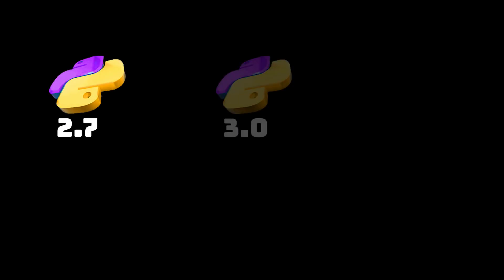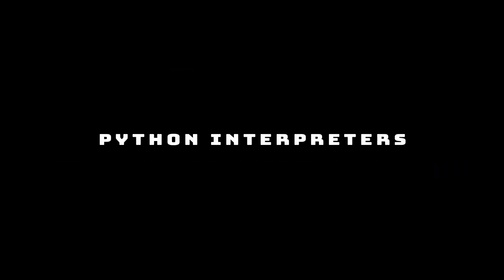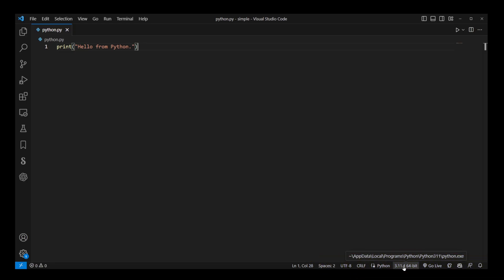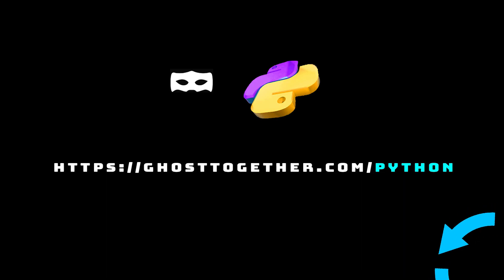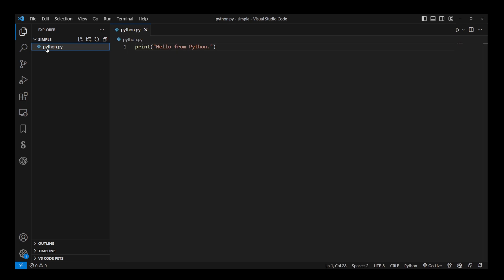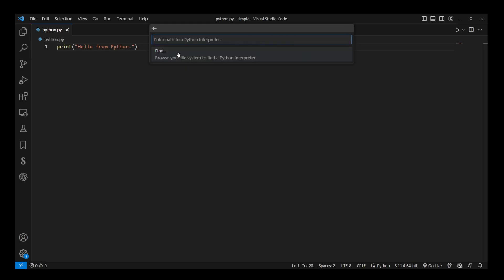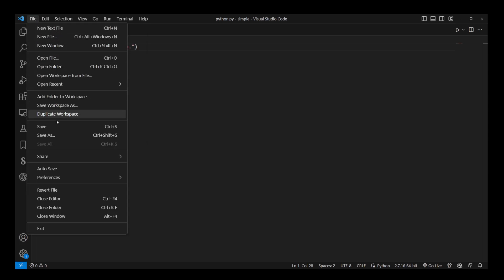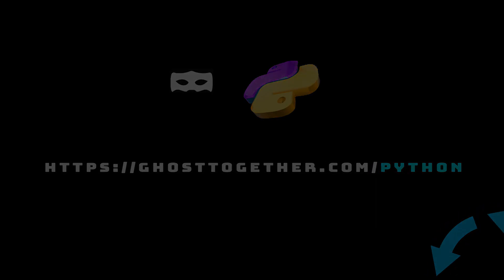How to change default Python interpreter in VSCode (Visual Studio Code Python Tutorial)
In this tutorial we will go over the steps required to change your default Python interpreter in Visual Studio Code, more commonly known as VSCode. You can also say we're changing Python environment, or more specifically, Python version to run currently opened project in VS Code. It all hinges on VSCode Python Extension. So that's the first thing we need to install.

What is Python Interpreter? A Python code interpreter is simply the Python program. There are as many Python interpreters as there are Python versions. So to change Python interpreter means to run your Python project using a specific version of Python, from a list of different Python versions currently installed on your system, whether it is Windows, Linux or Mac OS. Because VSCode was written in JavaScript, you'll be able to use same step by step instructions shown in this tutorial regardless your platform or operating system.

Because running a python.exe program in a different or wrong Python environment will produce errors and your program will not compile you will need to switch to the correct Python environment. This can be done from VSCode's Command Palette even from command line.

But first, few words about Python interpreters. And just in a moment after that, I'll show you exact step by step instructions on how to install Python extension in VSCode and change your Python environment to another interprete, for any of your Python's VSCode projects. We'll also take a look at how to

Because it's possible to have multiple versions of Python installed, you want to have the ability to switch between them in order to run Python code using the version of Python it was written in.

Timestamps:
00:00 How to Set Default Python Interpreter
00:26 Join our Python community to meet other Python developers
00:30 How To Use Python Extensions To Change Pytho n Environment
01:13 What Is Python Interpreter In VSCode?
01:23 What does it mean to change your Python interpreter In VSCode?
01:33 How To Install VSCode Python Extension
01:57 Online Python Community where you can ask or answer Python-related questions
02:15 How To Open Your Python Project in VSCode
03:10 How To Change Python Interpreter (Version or Environment) in VS Code For Currently Open Project
04:50 I Invite you to Join our free Python dev community at ghost together

ChatGPT's description of this video:
How to set the default Python interpreter
How to use Python extensions to change the Python environment
Understanding the role of Python Interpreter in VSCode
What changing your Python interpreter in VSCode entails
The process of installing the VSCode Python extension
Opening your Python project in VSCode
Changing the Python interpreter (version or environment) in VS Code for the currently open project

Also, we extend an invitation for you to join our Python community where you can interact with other Python developers, ask or answer Python-related questions.